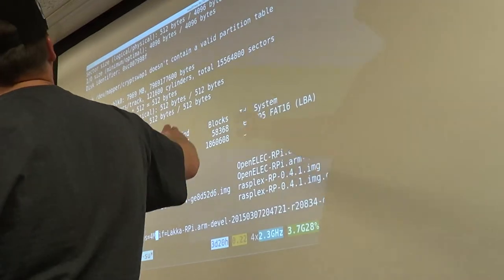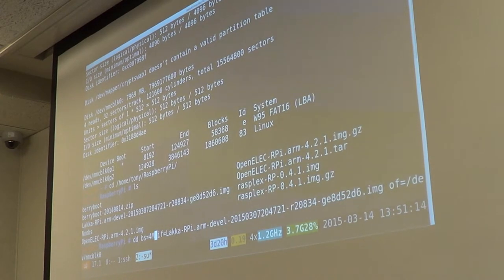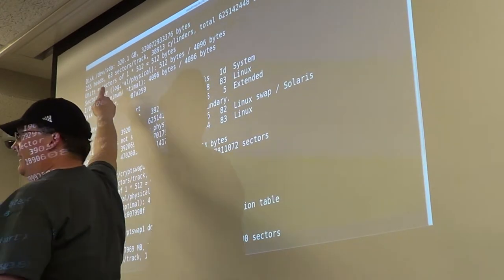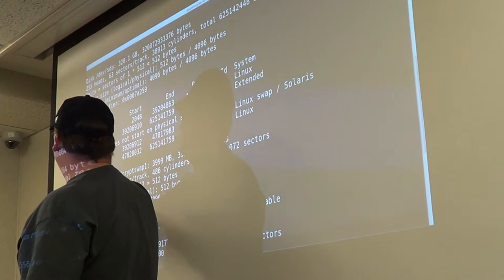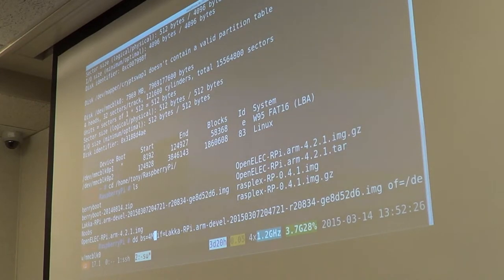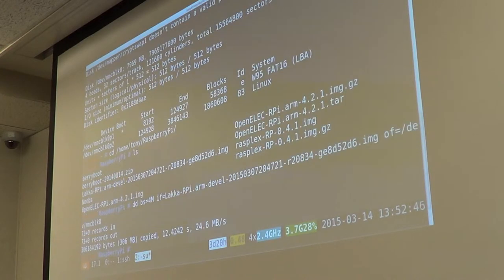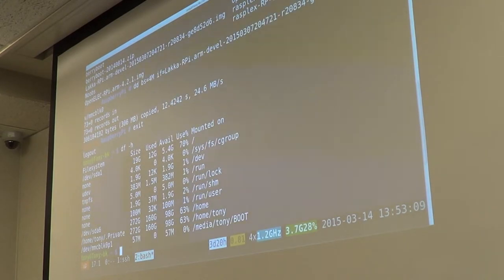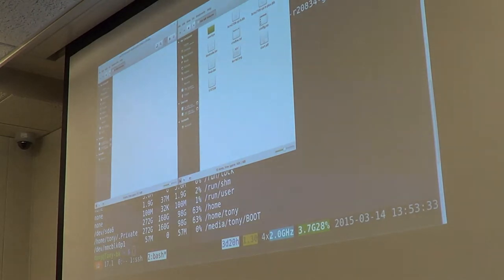MDLUG 201503 Rasperry PI 9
Raspberry Pi day discussion at MDLUG 3/14/2015. MDLUG_201503_Rasperry_PI_9